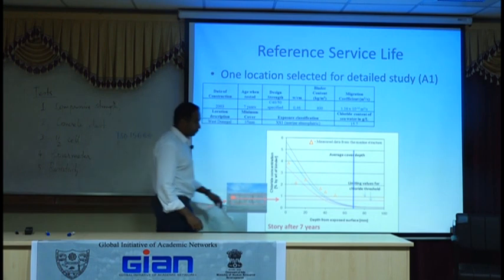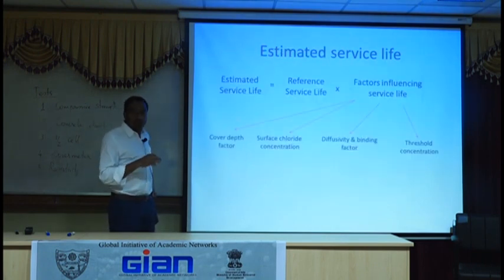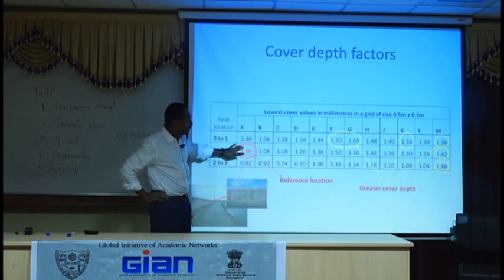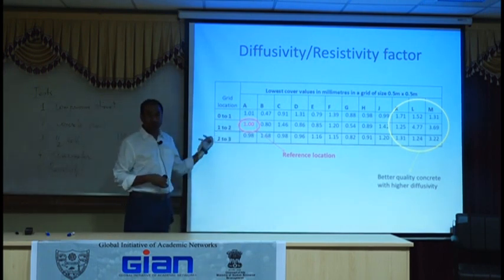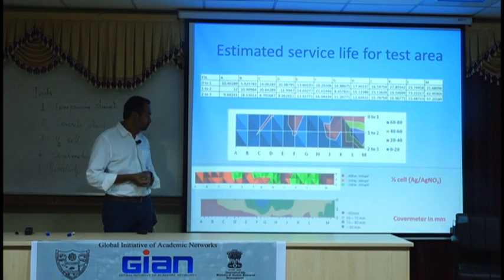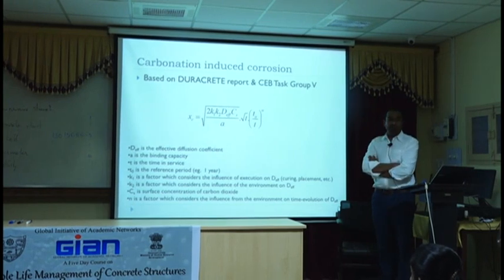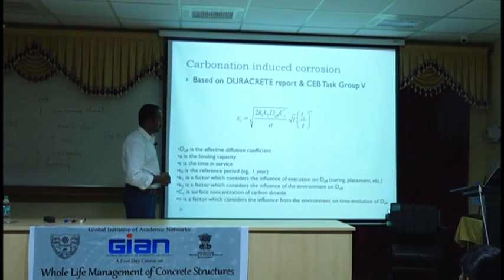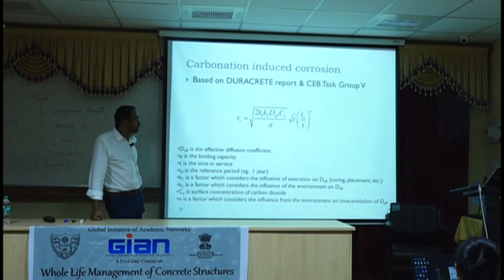Lecture on Whole life management of concrete structures by Dr Sreejith Nanukuttan (Part 25)